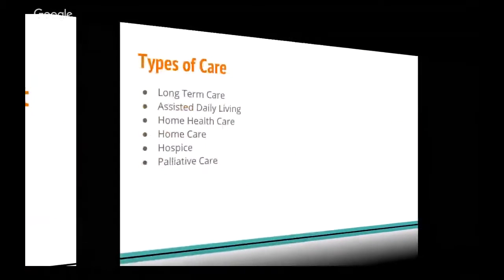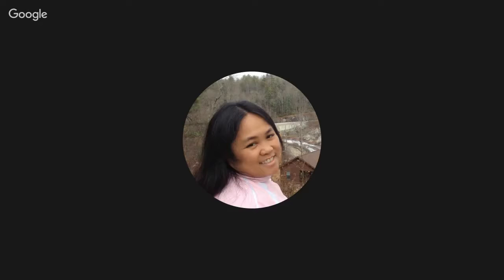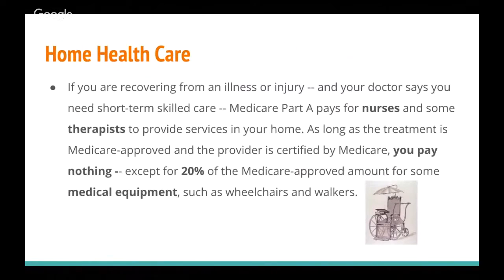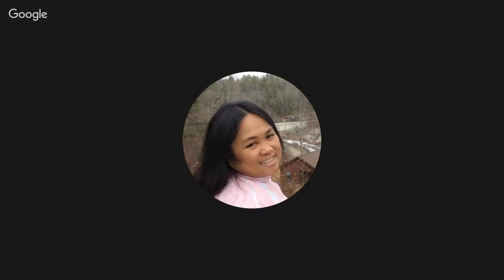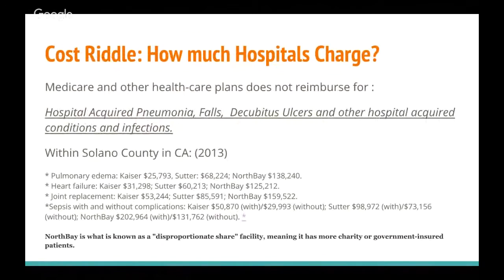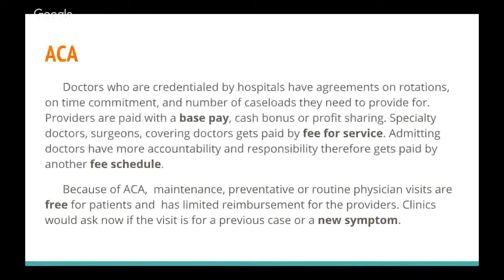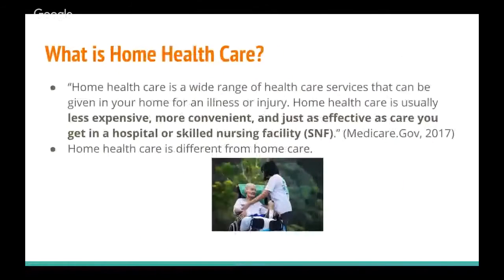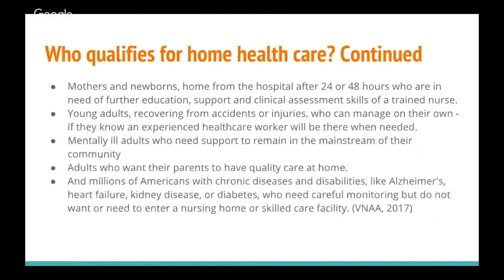HS 465 In Vivo Presentation: Cost Based on Level of Care and Home Health Care